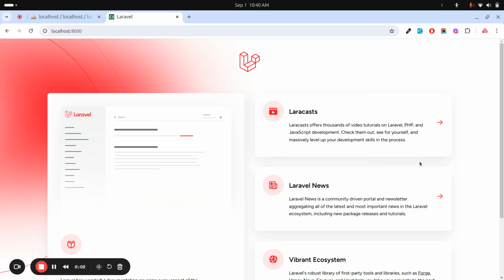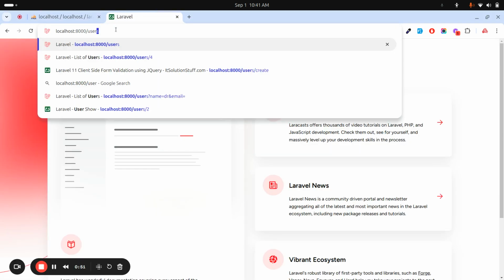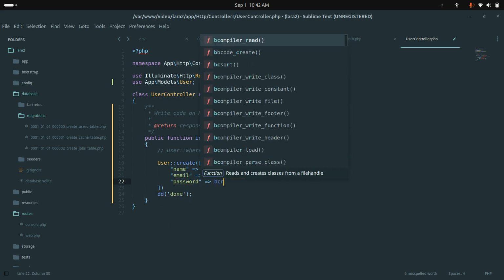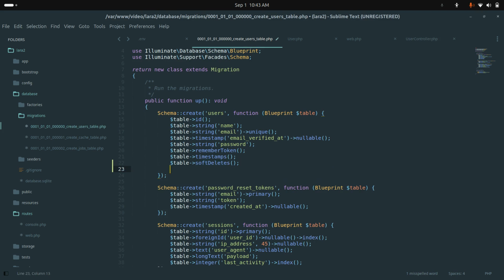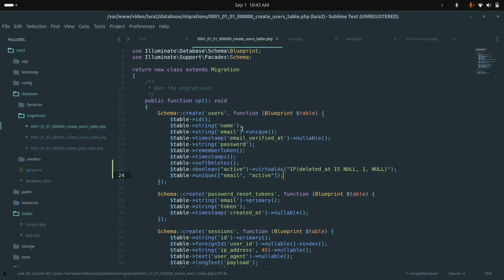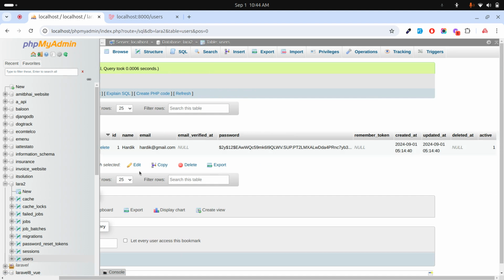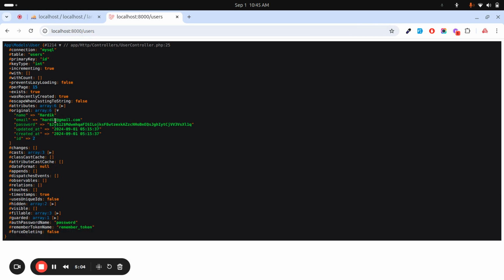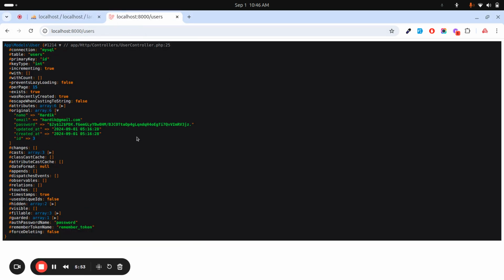Laravel Unique Column with Soft Deletes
In this video, I have tough how to use unique column with soft deletes in laravel application. we will apply soft delete to users table and also keep email unique using virtual column.